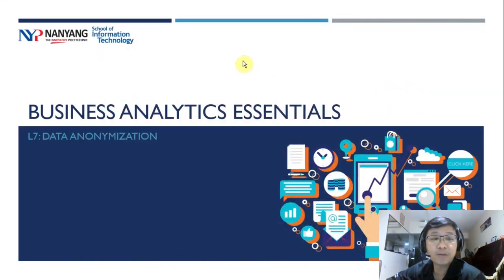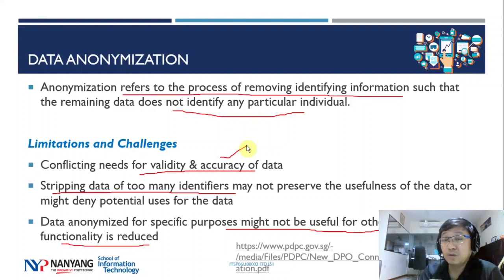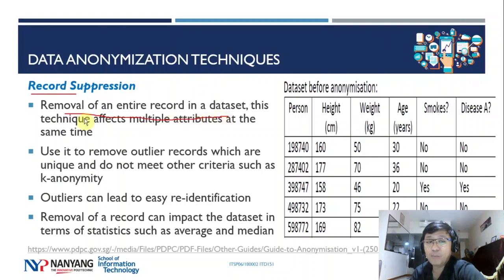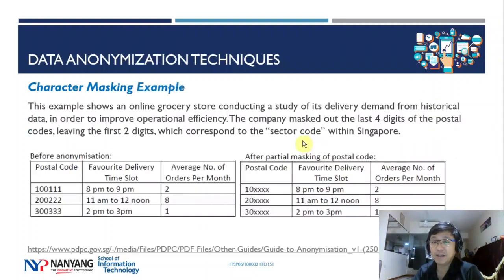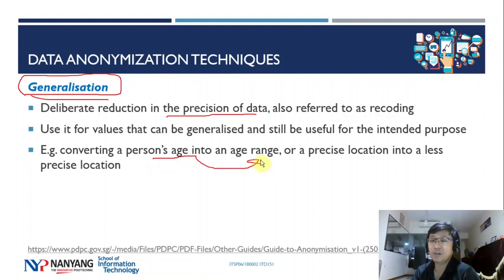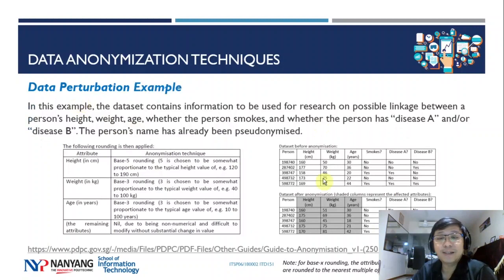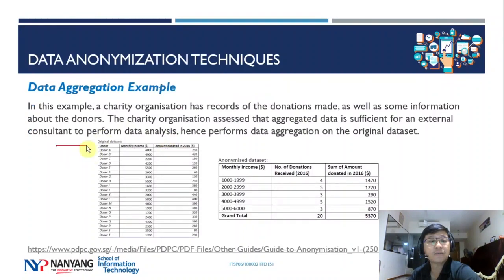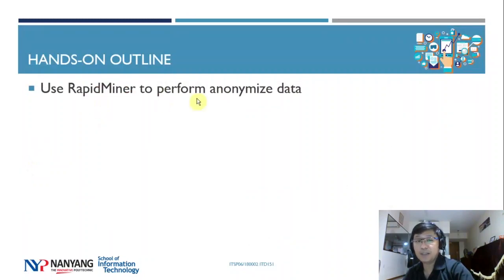Business Analytics L7 Anonymization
wc168, big data analytics